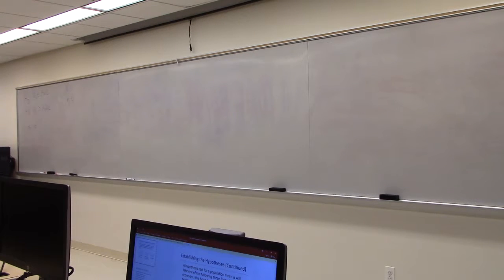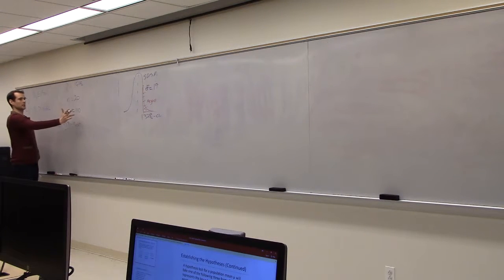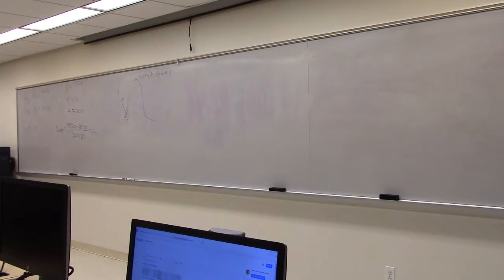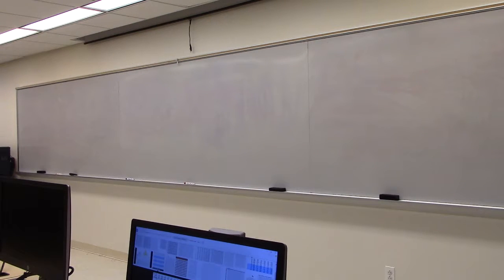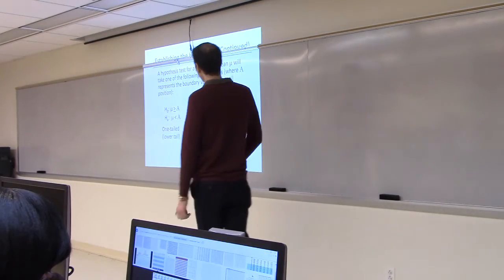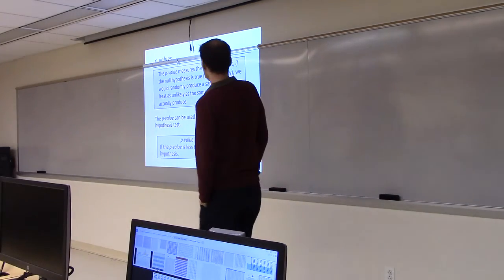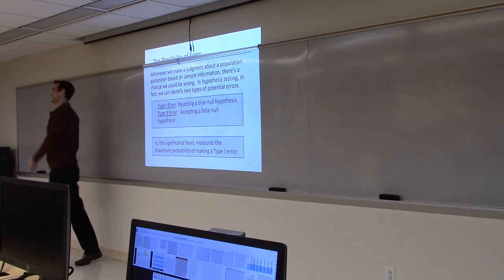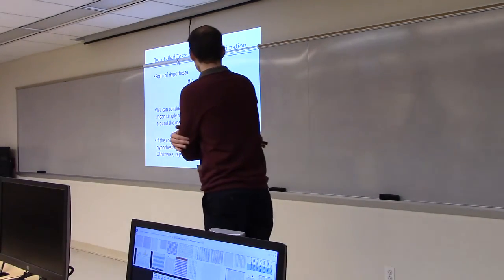Class 4, Part 2